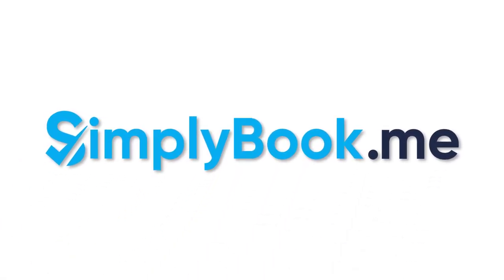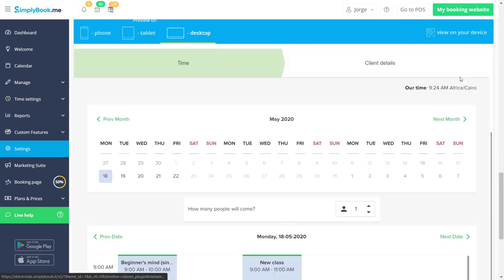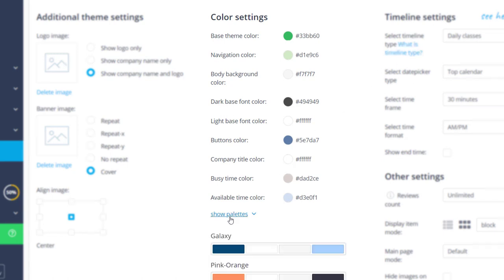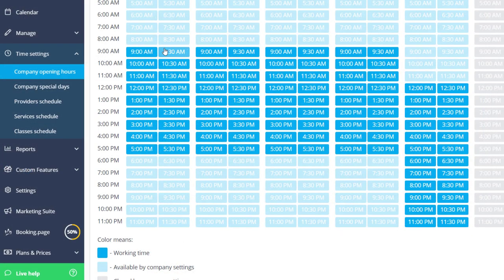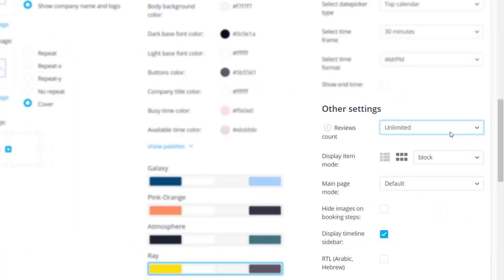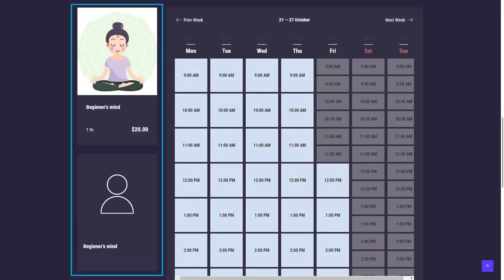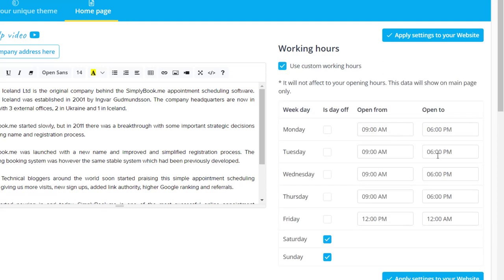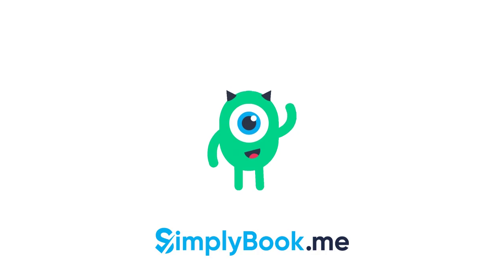How to customize the design of your booking page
This tutorial covers adjusting the layout and design options of the booking page.

You can find a comprehensive tutorial on configuring design options